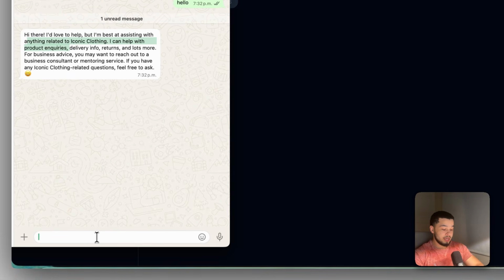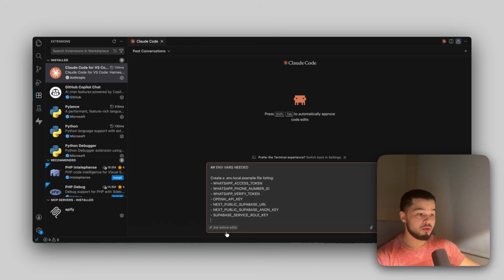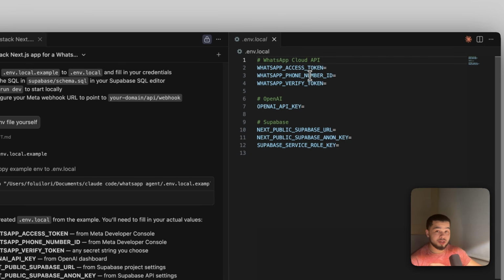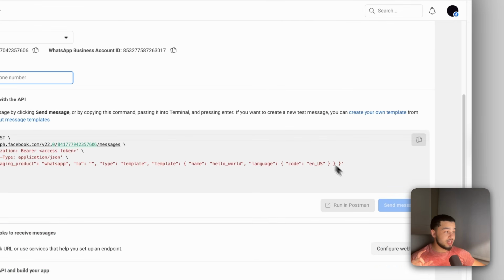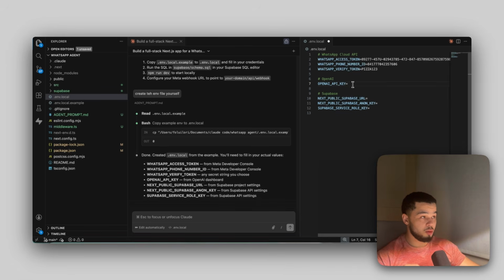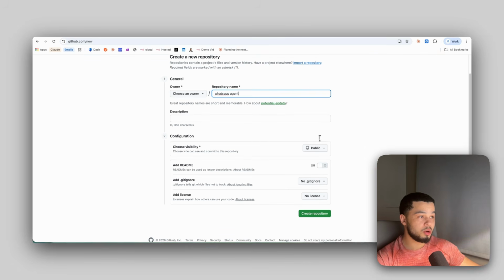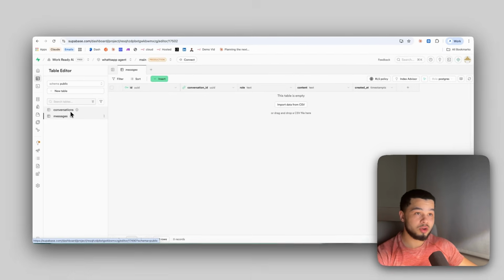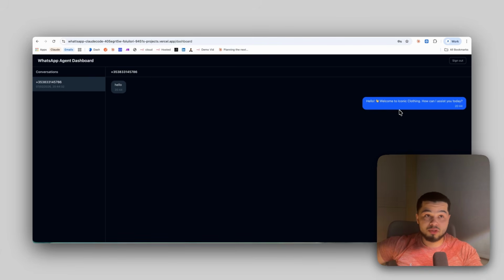Build A WhatsApp Sales Agent with Claude Code (It's F***ING Insane)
Learn how to build a WhatsApp AI agent using Cloud Code in under 30 minutes. This video shows how to connect WhatsApp Cloud API, OpenAI, and Supabase to create a fully automated WhatsApp chatbot with a live dashboard. Perfect for AI agencies, automation builders, and SaaS founders who want to deploy scalable WhatsApp AI agents for clients without Zapier or Make.

⏱️ YouTube Timestamps (22:44 Total)0:00 Intro & Live Demo: WhatsApp AI Agent with Business Dashboard
1:34 Setting Up Visual Studio Code & The Cloud Code Extension
2:50 The "One Prompt" to Plan and Build the Entire Agent
4:15 Executing the AI Plan & Generating Project Files
6:09 Configuring Environment Variables (.env credentials)
7:00 How to Get WhatsApp Cloud API Access Tokens (Meta Setup)
12:23 Generating OpenAI API Keys
12:58 Setting Up the Supabase Database & Running SQL Schema
15:34 Pushing the Project to GitHub
17:05 Deploying the WhatsApp Agent to Vercel
19:39 Finalizing the WhatsApp Webhook Configuration
21:06 Final Testing the Agent & Conclusion